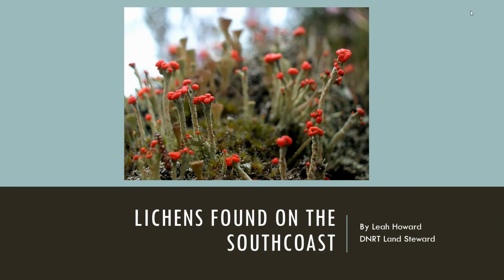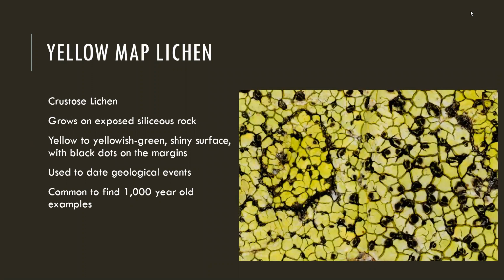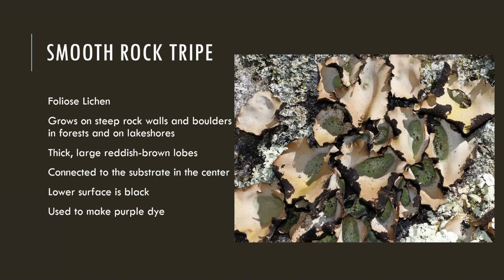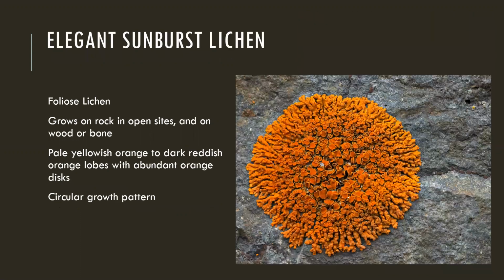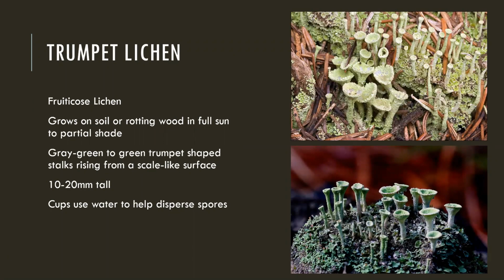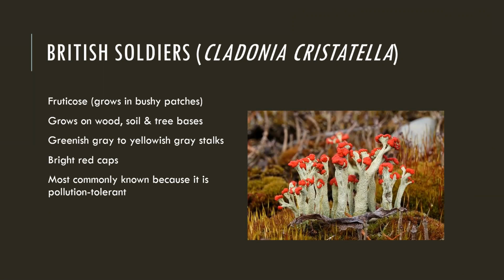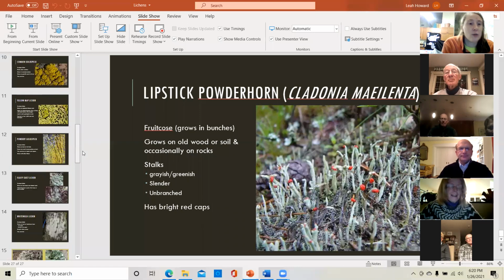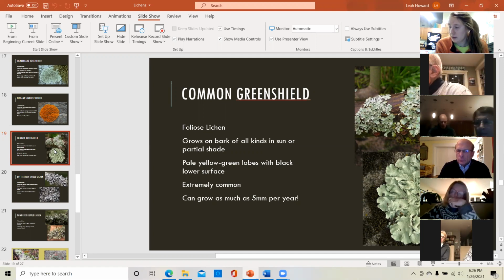Lichens on the Southcoast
DNRT Land Steward Leah Howard leads an informative talk on identifying lichens in and around the southeastern potion of Massachusetts.